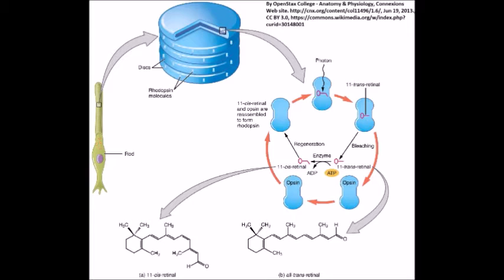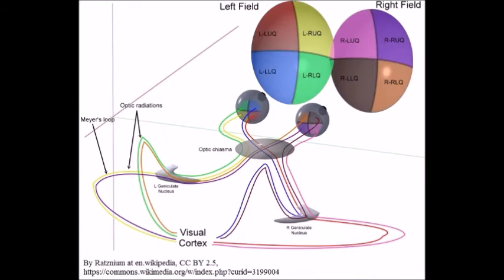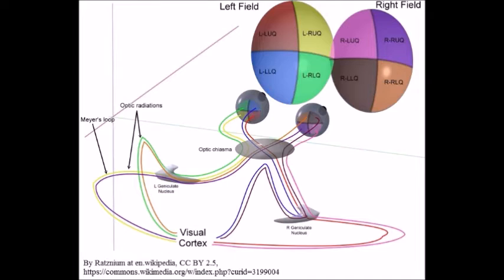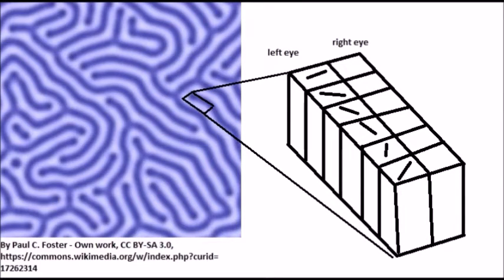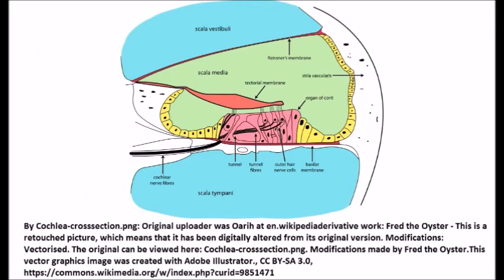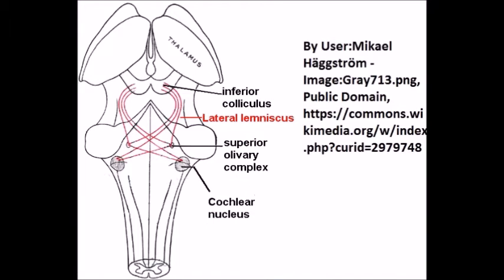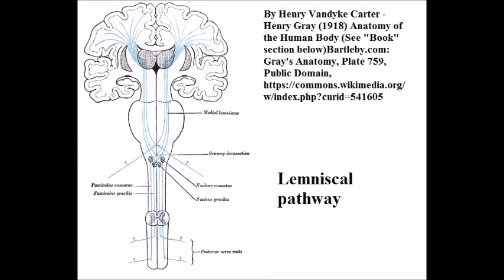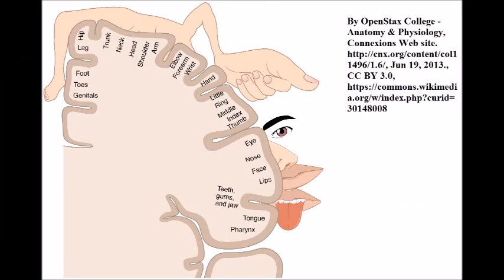How many senses are there?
A review of the human senses and their neurobiological systems.

Peer reviewed
Chen, X., Gabitto, M., Peng, Y., Ryba, N. J., & Zuker, C. S. (2011). A gustotopic map of taste qualities in the mammalian brain. science, 333(6047), 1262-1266.
Chandrashekar, J., Hoon, M. A., Ryba, N. J., & Zuker, C. S. (2006). The receptors and cells for mammalian taste. Nature, 444(7117), 288-294.
Chaudhari, N., & Roper, S. D. (2010). The cell biology of taste. The Journal of cell biology, 190(3), 285-296.
Khan, S., & Chang, R. (2013). Anatomy of the vestibular system: a review. NeuroRehabilitation, 32(3), 437-443.
Gilad Y, Lancet D (March 2003). "Population differences in the human functional olfactory repertoire". Molecular Biology and Evolution. 20 (3): 307
Mori K, Takahashi YK, Igarashi KM, Yamaguchi M (April 2006). "Maps of odorant molecular features in the Mammalian olfactory bulb". Physiol. Rev. 86 (2): 409
Gordon, I., Voos, A. C., Bennett, R. H., Bolling, D. Z., Pelphrey, K. A., & Kaiser, M. D. (2013). Brain mechanisms for processing affective touch. Human Brain Mapping, 34(4), 914-922.
Almeida, T. F., Roizenblatt, S., & Tufik, S. (2004). Afferent pain pathways: a neuroanatomical review. Brain research, 1000(1), 40-56.
Treede, R. D., Kenshalo, D. R., Gracely, R. H., & Jones, A. K. (1999). The cortical representation of pain. Pain, 79(2), 105-111.
Julius, D., & Basbaum, A. I. (2001). Molecular mechanisms of nociception. Nature, 413(6852), 203-210.
Wiech, K., Lin, C. S., Brodersen, K. H., Bingel, U., Ploner, M., & Tracey, I. (2010). Anterior insula integrates information about salience into perceptual decisions about pain. Journal of Neuroscience, 30(48), 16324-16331.
Friedman, R. M., Chen, L. M., & Roe, A. W. (2004). Modality maps within primate somatosensory cortex. Proceedings of the National Academy of Sciences of the United States of America, 101(34), 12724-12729.
Woolsey, C. N. (1958). Organization of somatic sensory and motor areas of the neocortex. Biological and biochemical bases of behavior, ed. HF Harlow & CN Woolsey. University of Wiseonson Press.[aWKW].
van Hartevelt, T. J., & Kringelbach, M. L. (2012). The olfactory system. The human nervous system. 3rd Ed. Elsevier, 1219-38.
Grill-Spector, K., & Malach, R. (2004). The human visual cortex. Annu. Rev. Neurosci., 27, 649-677.
Maunsell, J. H. (1992). Functional visual streams. Current opinion in neurobiology, 2(4), 506-510.